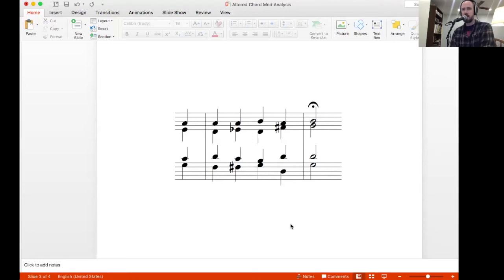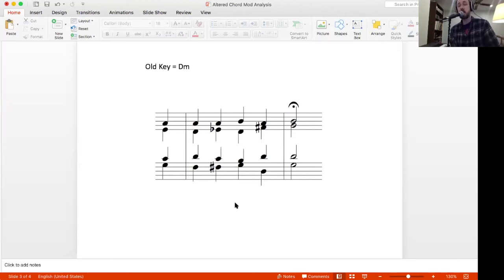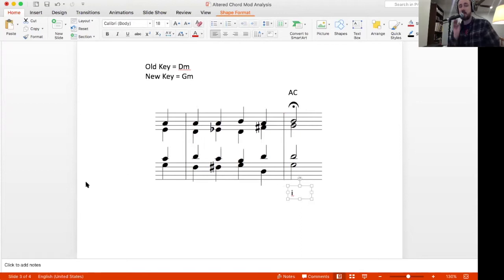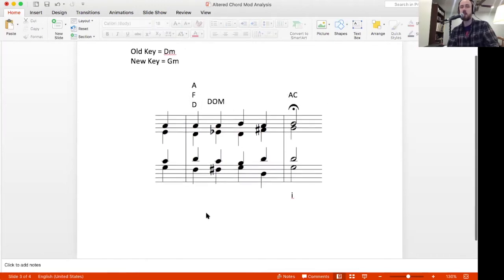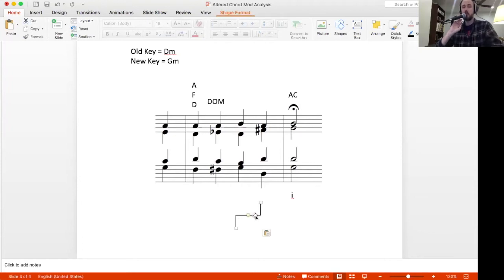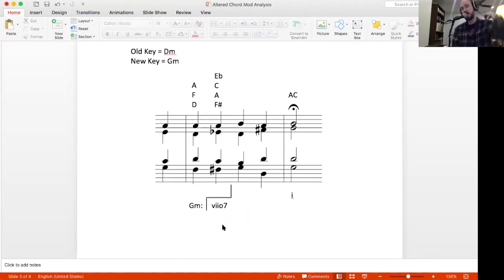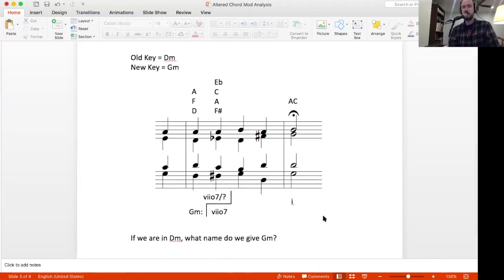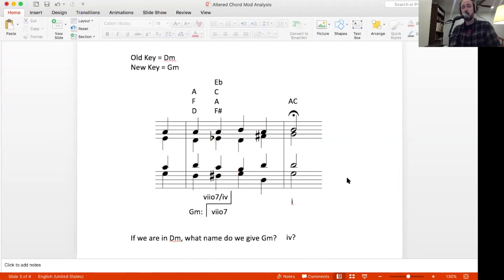Altered Chord Modulation Analysis 2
Now we're checking out the second phrase.  We left off with a Half Cadence in Dm, let's see where this phrase takes us, and what modulation technique is used along the way.